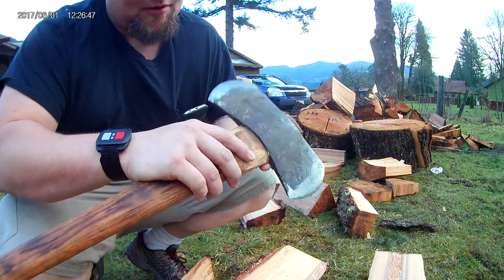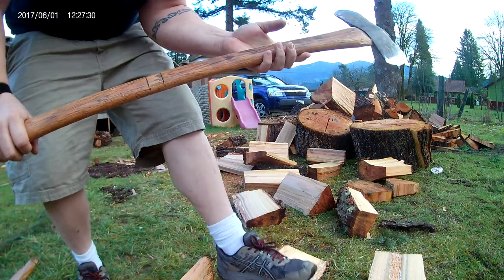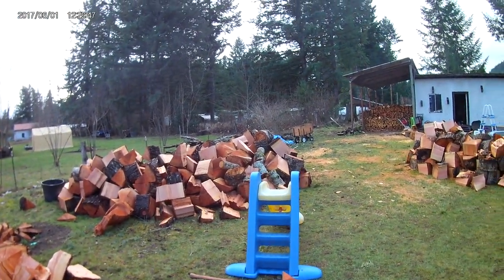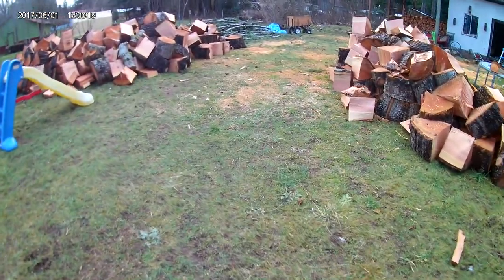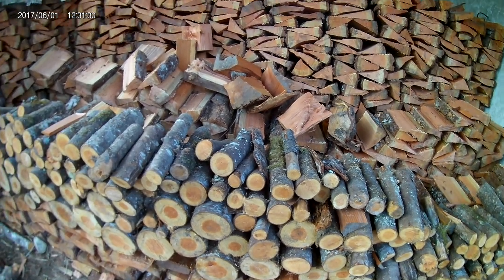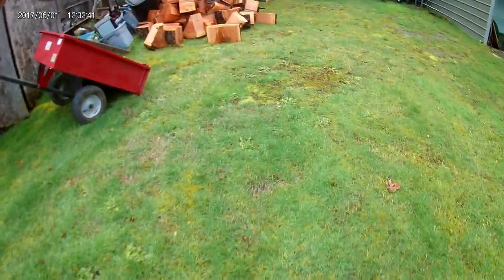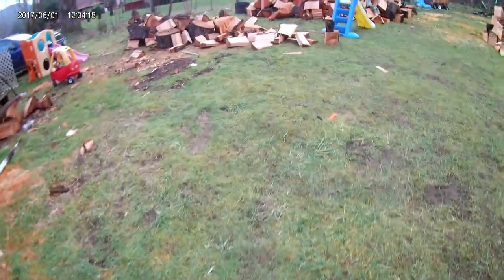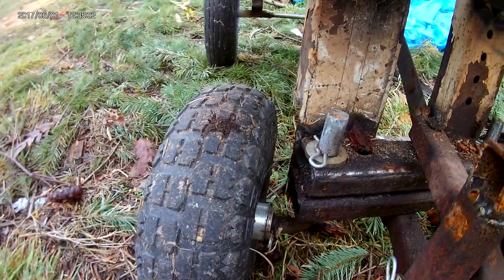First upload and a little double bit splitting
First upload. Still have to figure out audio. This shows the old double bit that I re handled and a little bit of splitting.